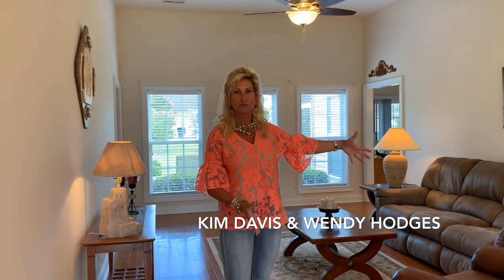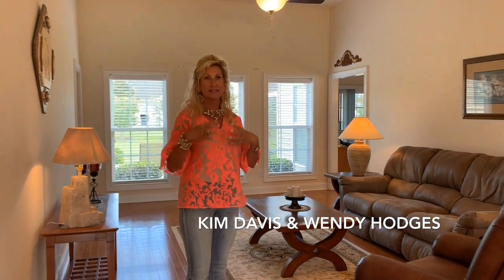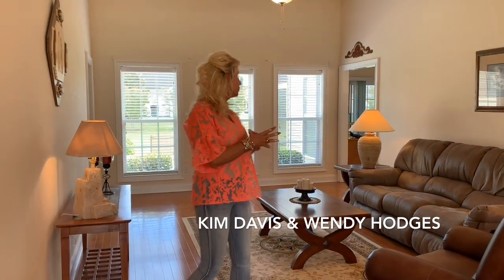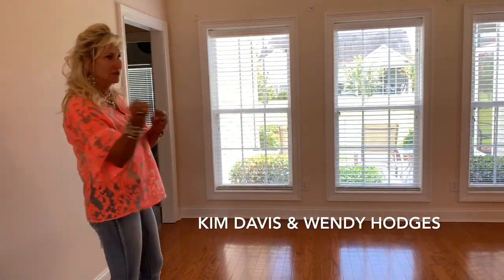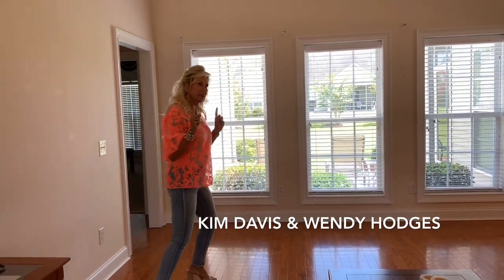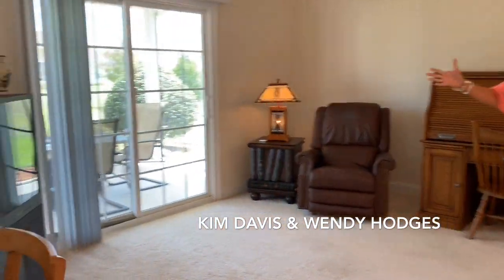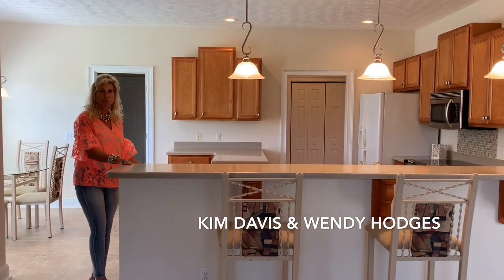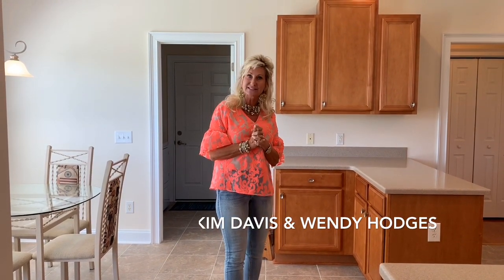Myrtle Beach SC Realtors Show you how to stage your home to sale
Davis & Hodges Real EstateTeam in Myrtle Beach SC, Conway, North Myrtle Beach, Surfside Beach , Garden City, Murrells Inlet, Pawleys Island, Longs, Little River, Cherry Grove, Aynor, Loris and surrounding areas
Realtors at Coldwell Banker Sea Coast
20 years of local experience. Previous teachers in Horry County. Real Estate Agents you can Trust! Davis & Hodges Real EstateTeam, Realtors at Coldwell Banker Sea Coast. Staging a home is essential when you are selling because the way that you live in a home is not the way that you sell a home. Staging does not mean taking out all of your furnishings and buying new things. This will show you part two of our staging a living area of a home that we are getting ready to list. When selling, you want to depersonalize, fill any holes in the walls and neutralize the colors, take down dated curtains that can darken a room, and make everything sparkle.Here Kim Davis with Remax Southern Shores reveals what this room looks like after the curtains are taken down, furniture has been moved out, and many accessories have been removed. We will assist our sellers and getting your home ready to sell in the least amount of time and get you the most money possible. Wendy Hodges and Kim Davis with Remax Southern Shores in Myrtle Beach, South Carolina.